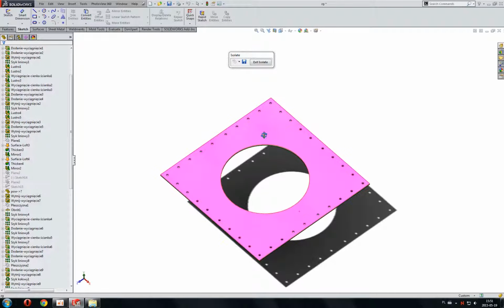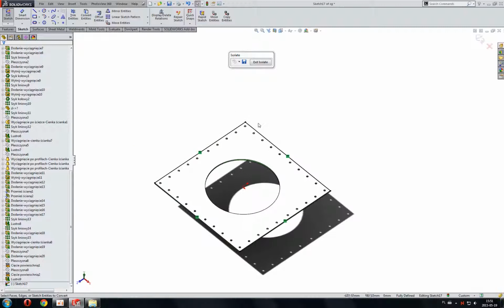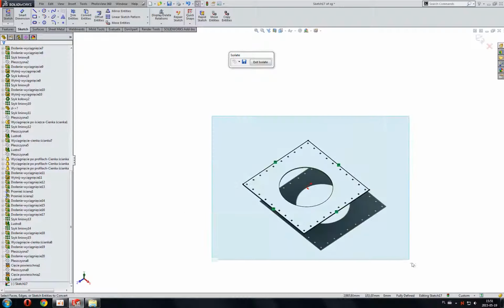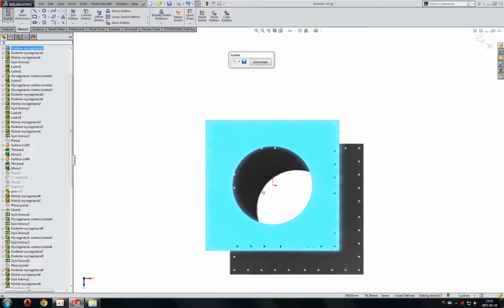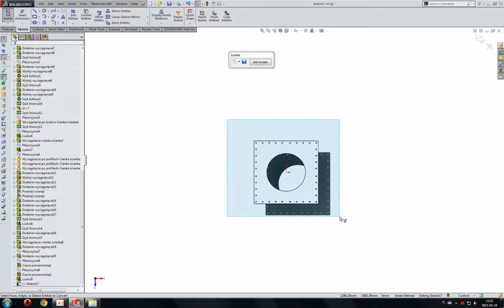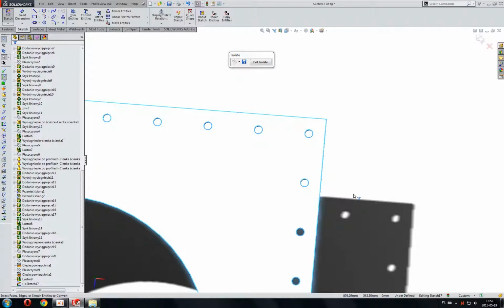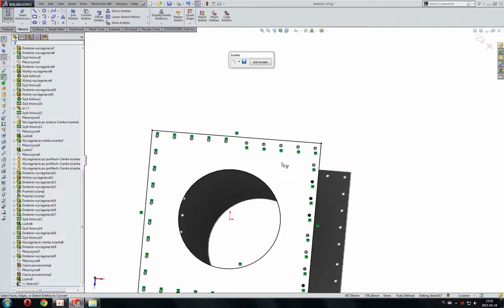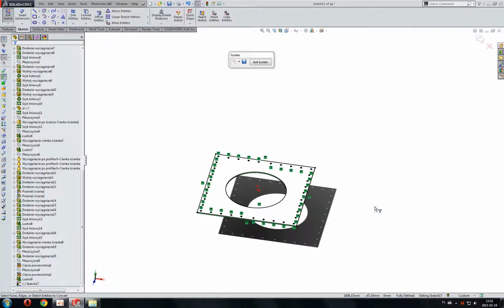SolidWorks. How to select and convert inner edges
SolidWorks. How to select and convert inner edges. Rzutowanie wewnętrznych krawędzi.